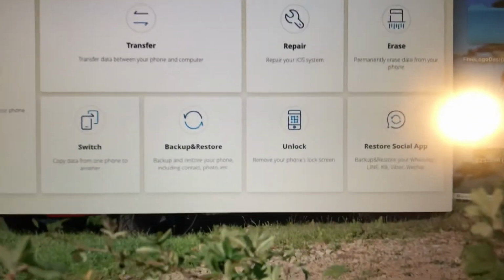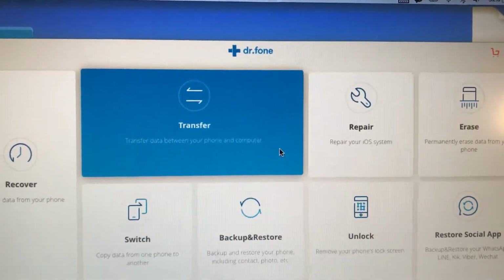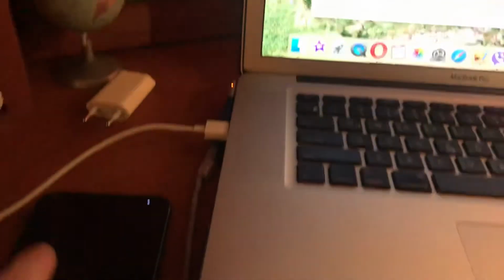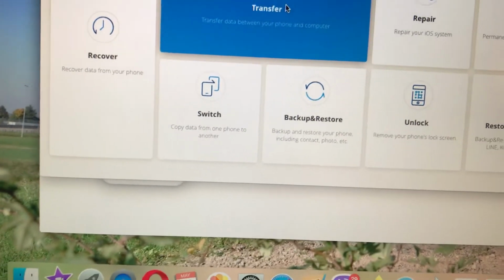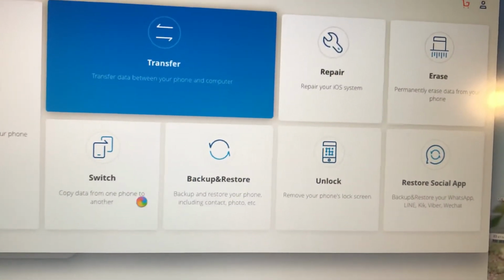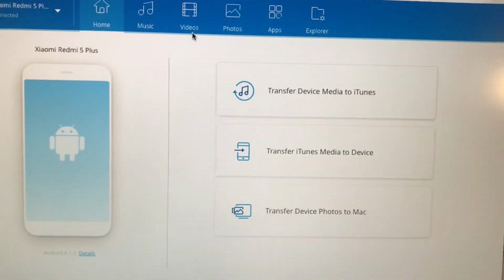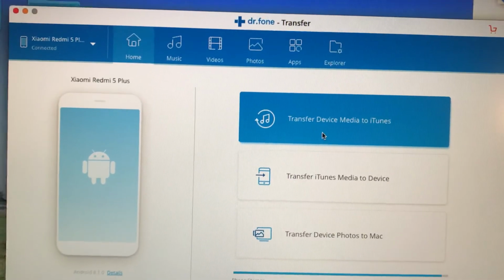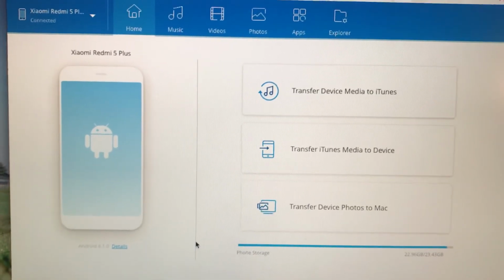How To Transfer Data From Android To Mac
If you don’t know How To Transfer Data From Android To Mac, this video is for you.